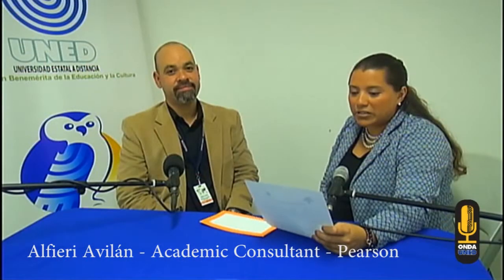Seminar For Profesionals of English at UNED - Alfieri Avilan. Academic Consultant. Pearson